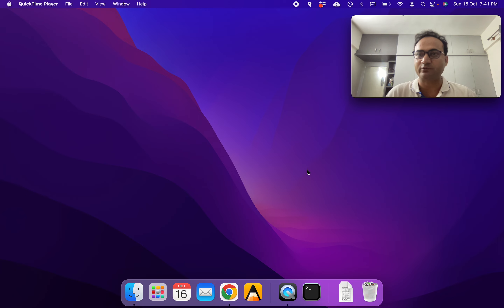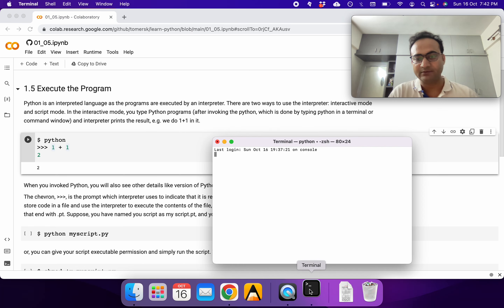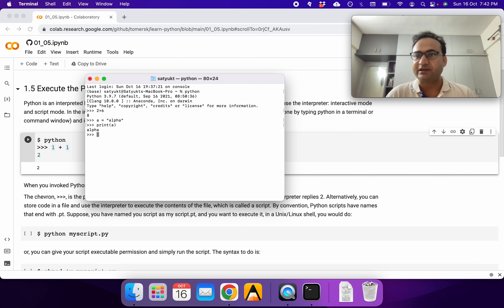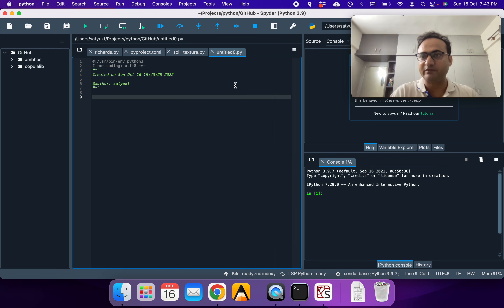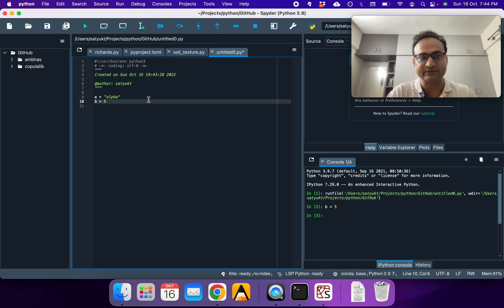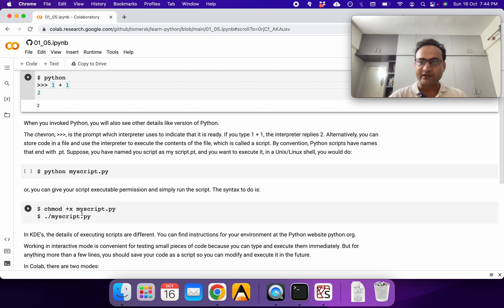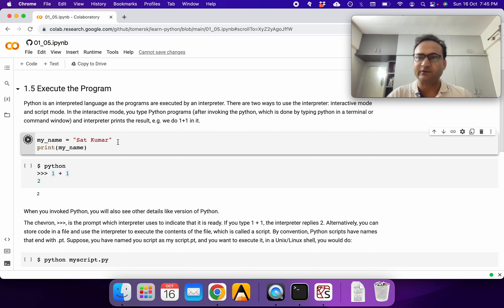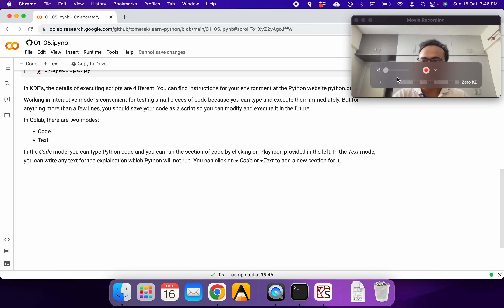Execute a Python program